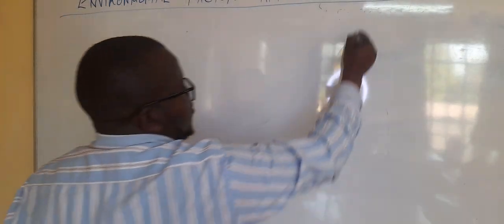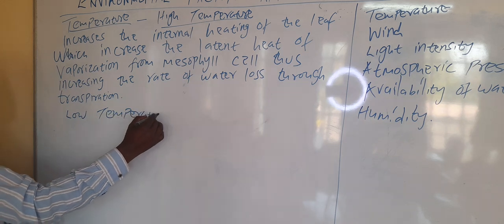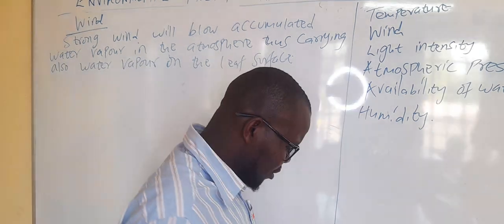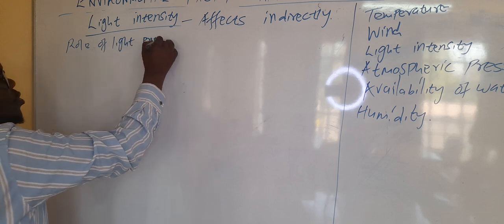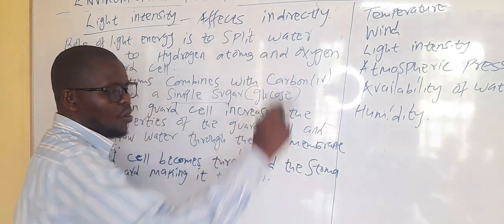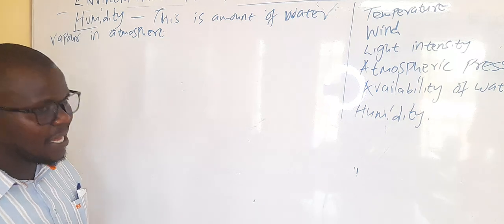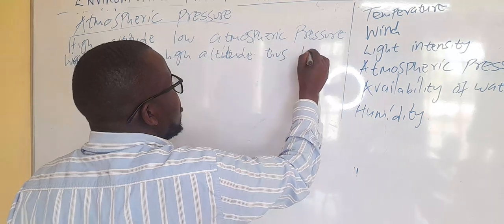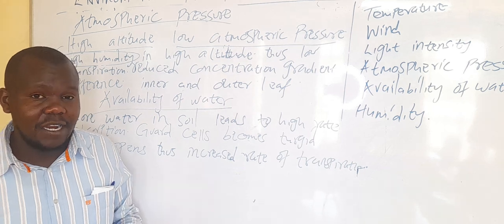ENVIRONMENTAL FACTORS AFFECTING THE RATE OF TRANSPIRATION.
Temperature
Light intensity
Water availability
Humidity
Atmospheric pressure
Wind